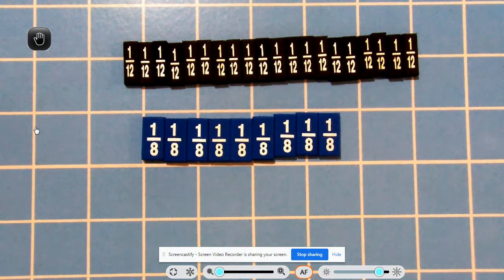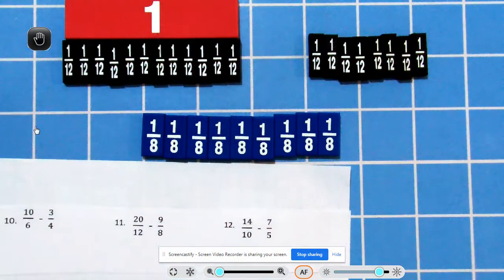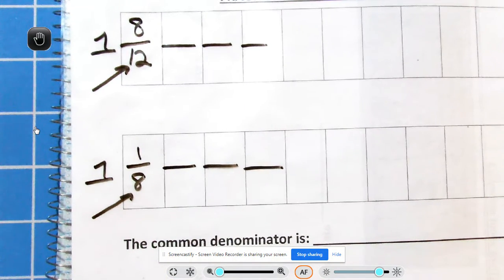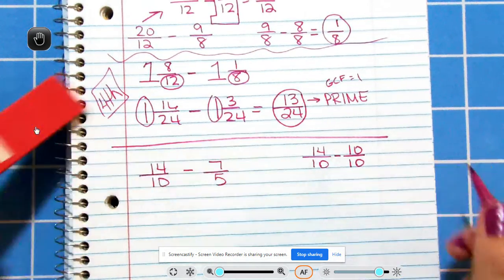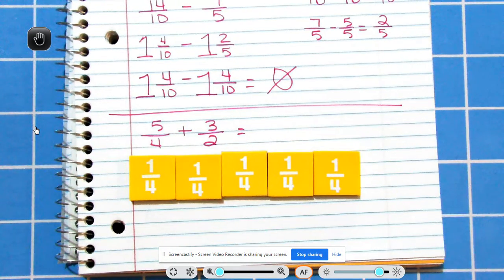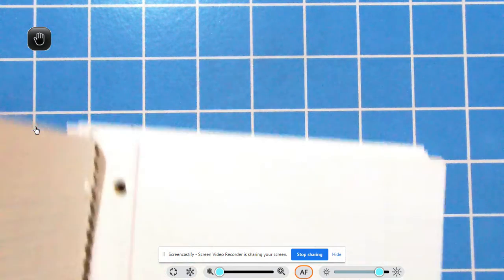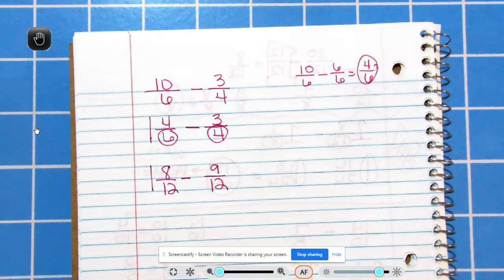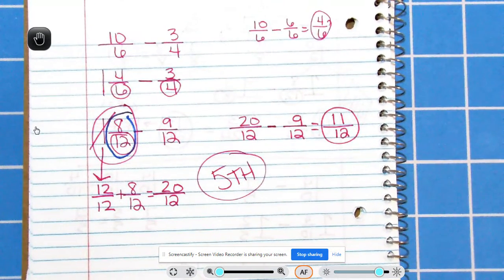Add & Subtract Improper Fractions and Mixed Numbers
Adding & Subtracting Improper Fractions and Mixed Numbers